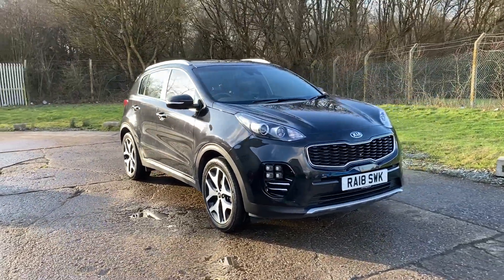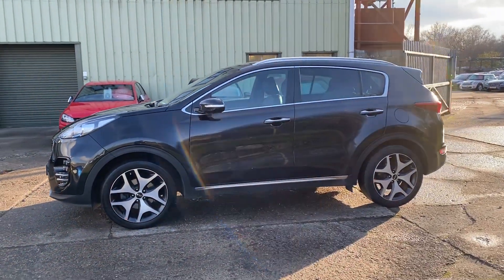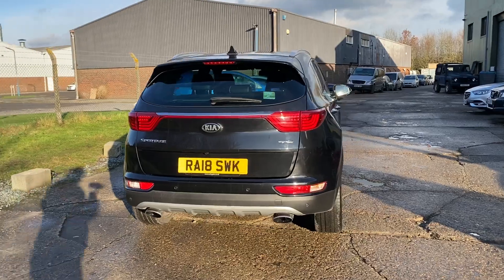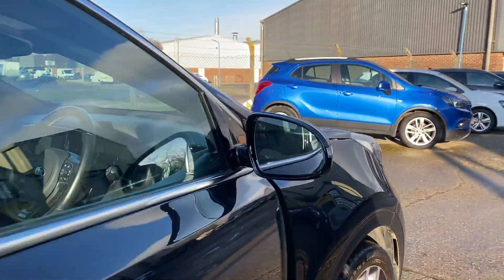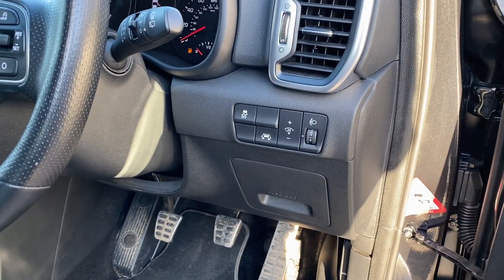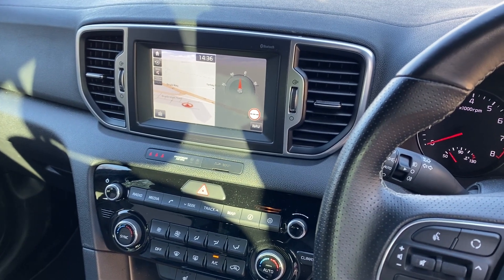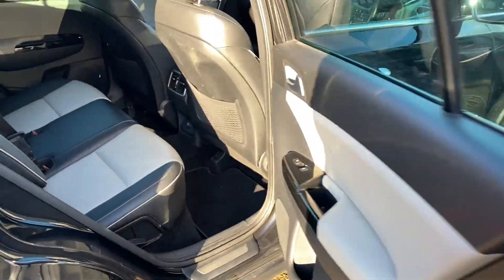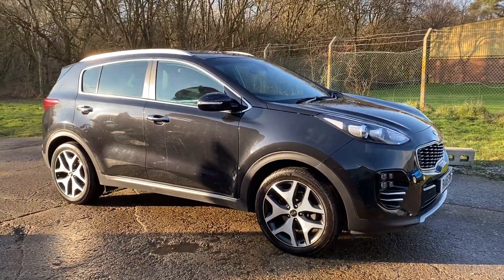Kia Sportage 1.6 T-GDi GT-Line 5dr.